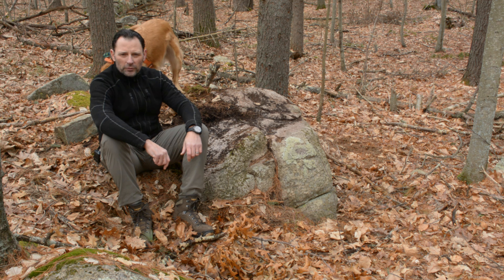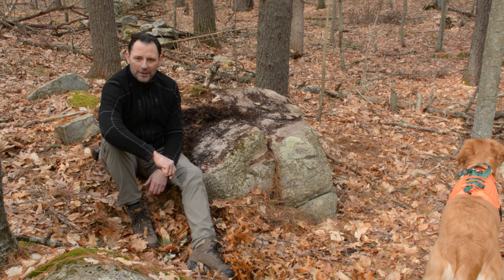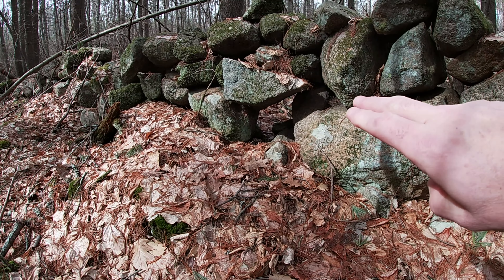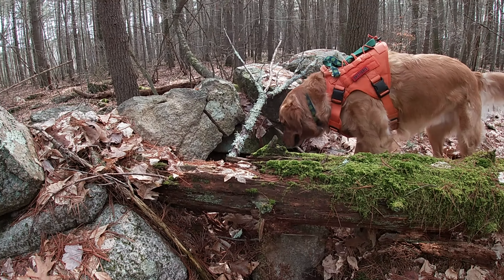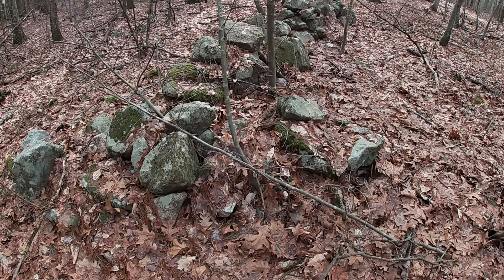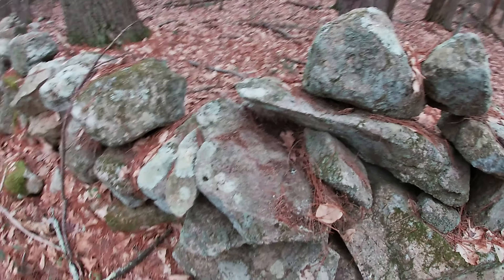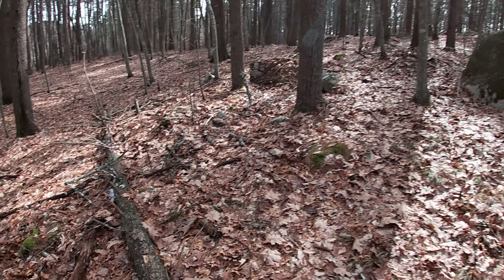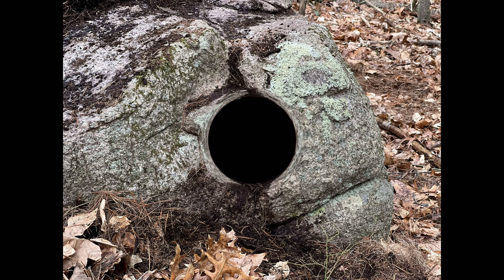Episode 11- 600ft Ancient Stone Serpent with Hidden Ceremonial or Ritual Features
In this episode we will compare features of a 600ft "stone wall" that leads up to an embedded boulder with charateristics similar to the head of a snake.  Using "Serpents and Agriculture:  The Power of the Seed" by researcher Mary Gage  (link below), we will look for clues in the structure of the body/wall.  Those clues are ceremonial structures such as niches, intentional gaps in between stones, use of quartz crystals, v shaped notches, and orientation to the solstice and equinox.